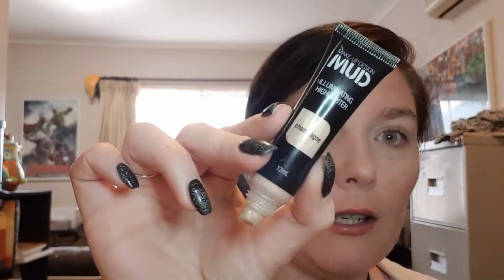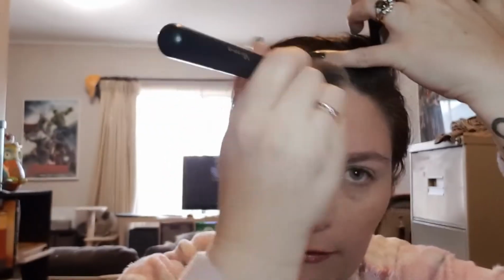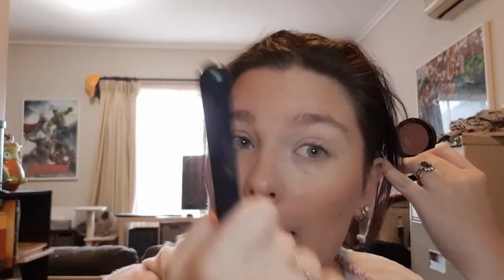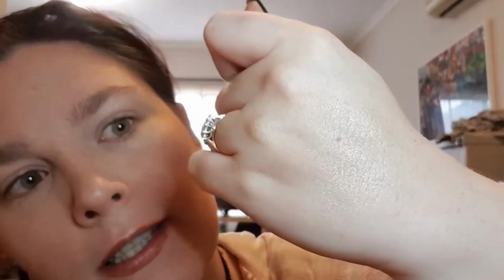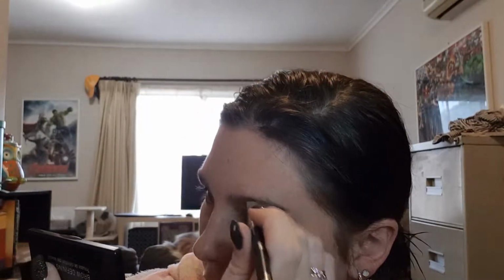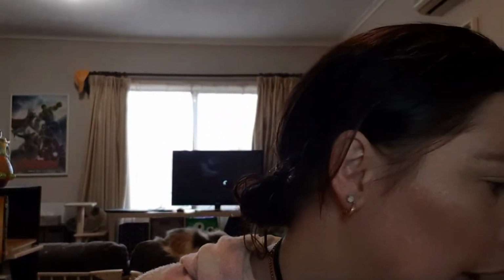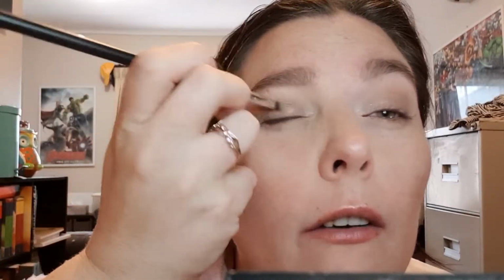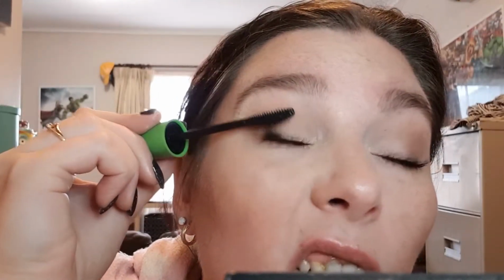My Go To Interview Make Up